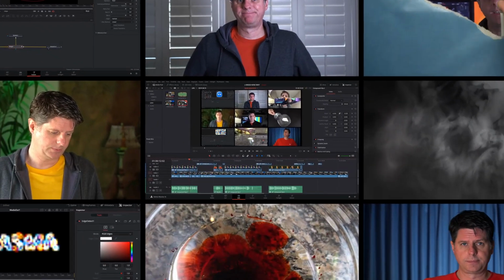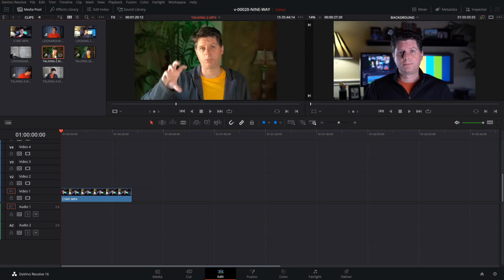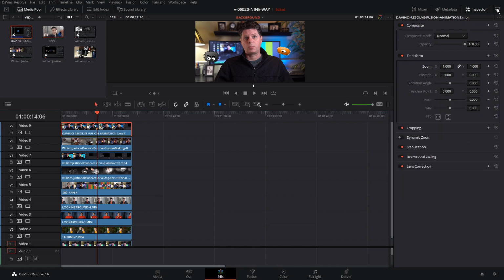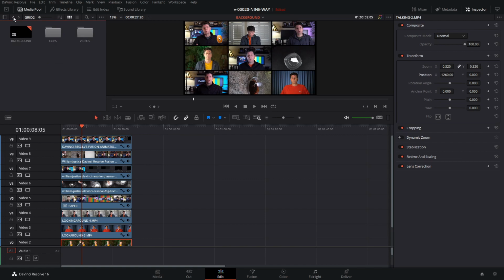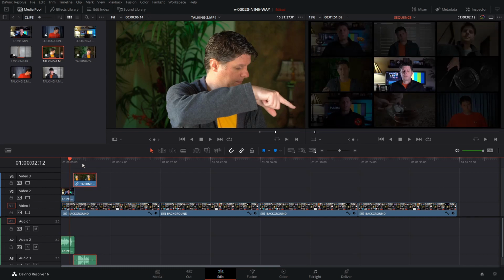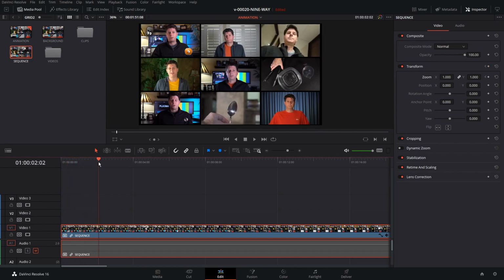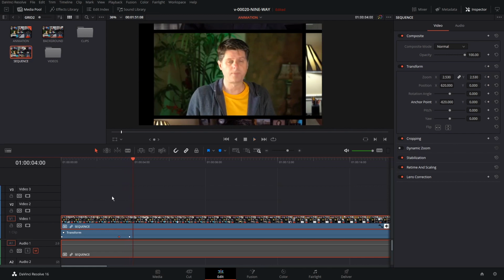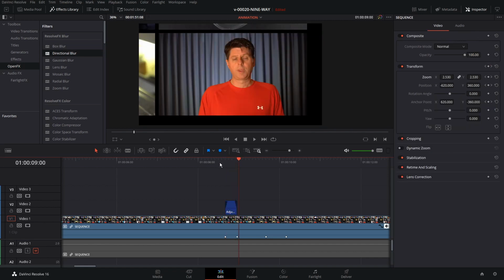BOOST Engagement with NINE Way Video GRID / Davinci Resolve Tutorial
Create a nine way video grid using Davinci Resolve.  This quick tutorial will show you how to setup the video grid and how you can use it to boost viewer engagement, preview upcoming segments, transition between videos and more.

UPDATE: PowerGrid (Quick / Custom / Animated)
Checkout my new grid video...You can quickly customize the number of rows/columns and setup your grid in just a few minutes, PLUS add animation.